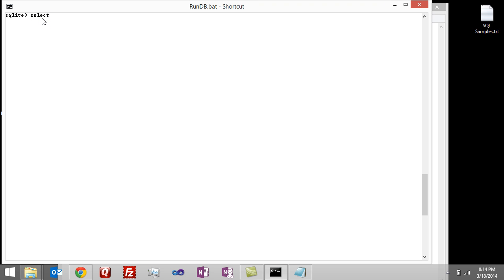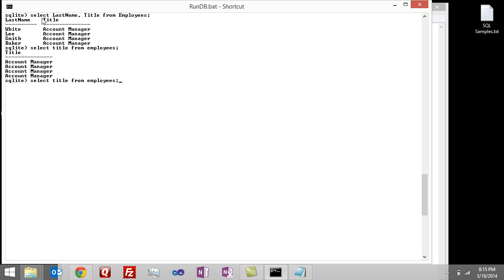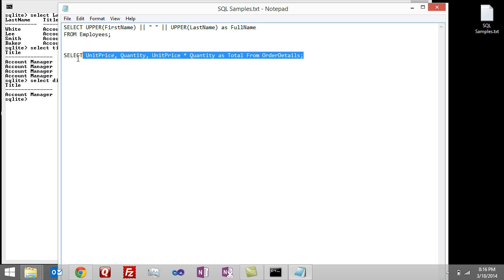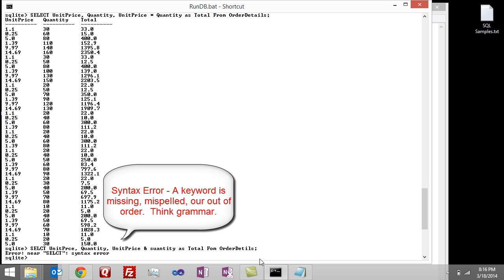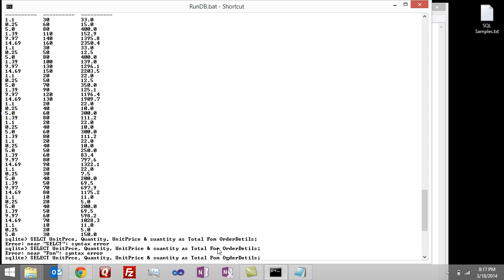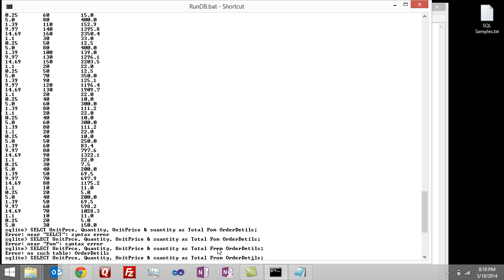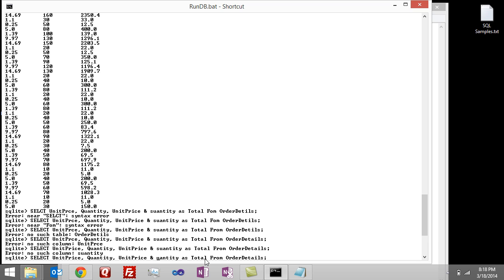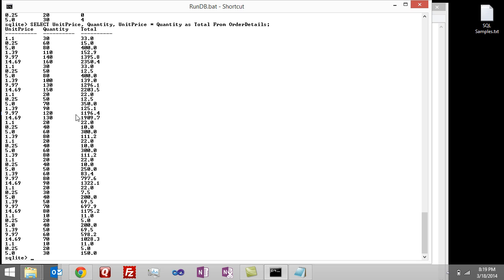Learning SQL Tutorial - Part 5 - Select Statement - Distinct Values and Debugging | Essential SQL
Learn how to remove duplicate from your queries using the distinct command. Also, I show you several techniques to debug a select statement.